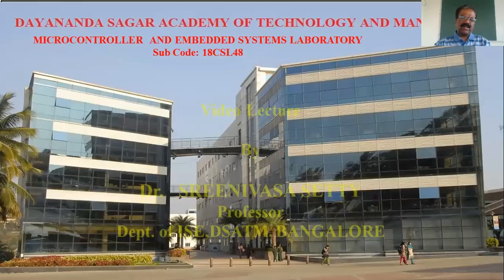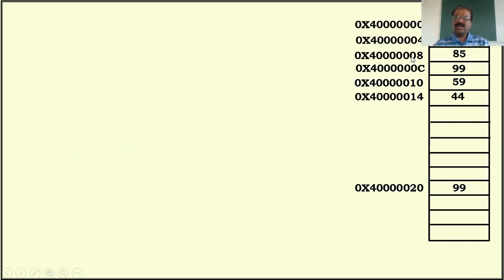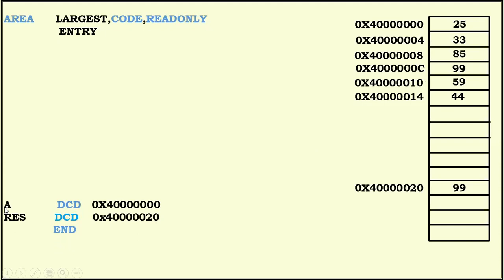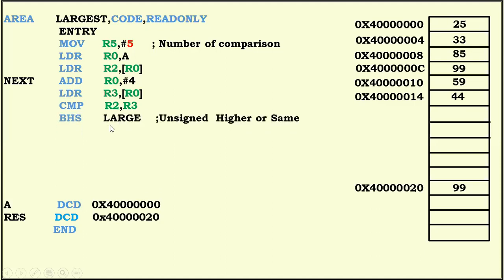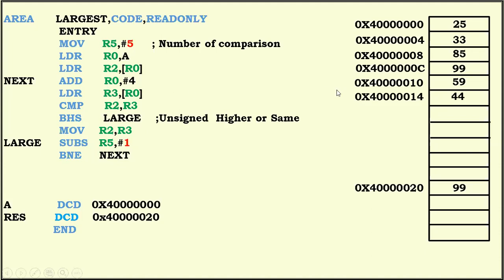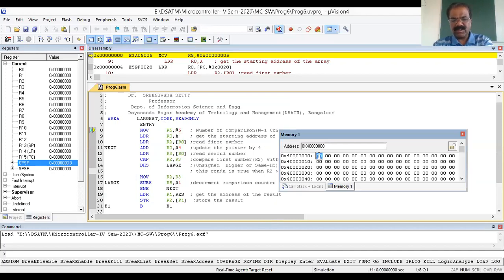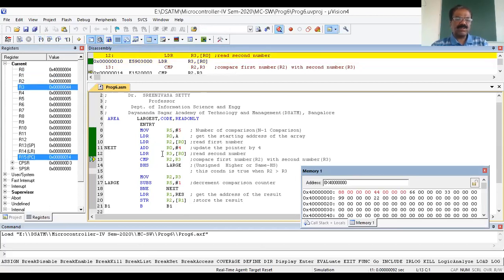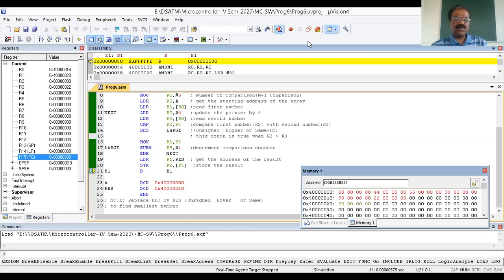Microcontroller and Embedded Systems Lab(Prog-6)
Write a Program to find the largest/smallest number in an array of 32 bit numbers.(IV Sem CSE/ISE)-VTU